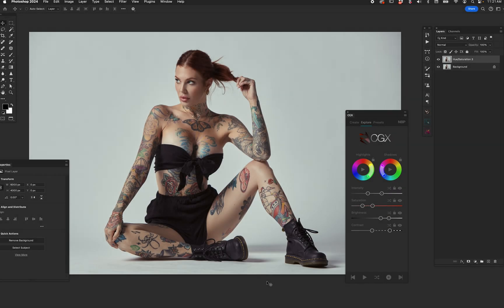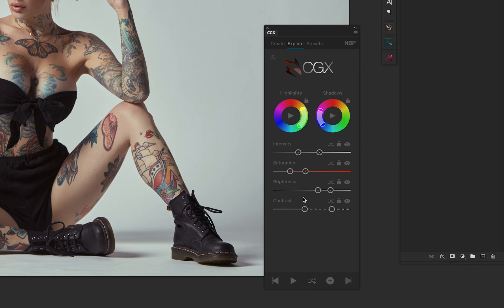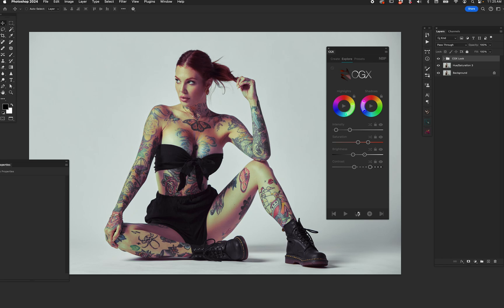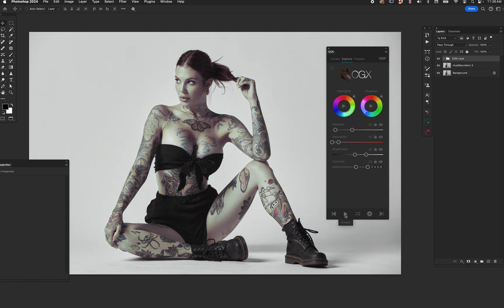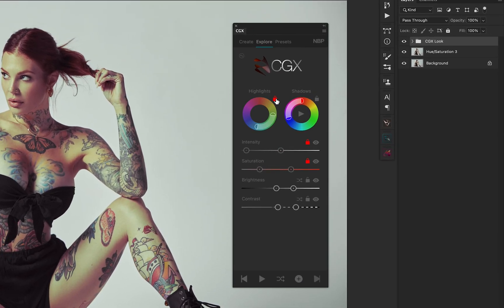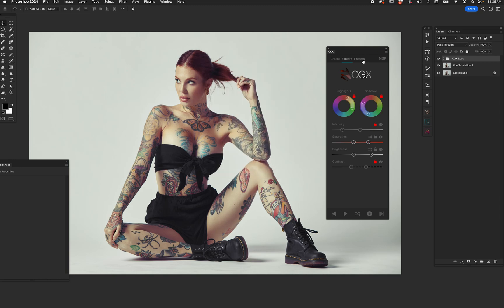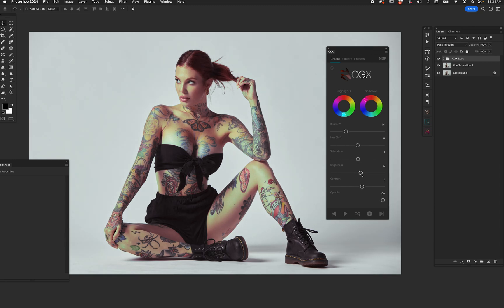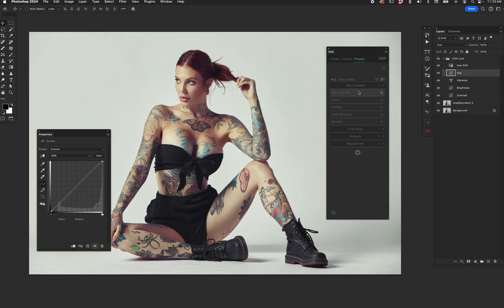NBP CGX "Getting Started" Color Grading in Photoshop | NBP Retouch Tools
Few tools are as versatile and powerful as Photoshop Curves – but they aren't the most intuitive for beginners or even intermediate users.  Enter NBP CGX for Photoshop!  CGX was designed to give users of any experience level the power to leverage Curves for color grading in specific ranges as well as curves for brightness and contrast, in the simplest and most powerful ways possible.  Without any real knowledge of Curves (and other tools too) you can generate gorgeous color grades in an instant, while also exploring color in a super fun way.   And of course, you can save your favorite generated grades as presets for later use, any time.  Watch the video above to learn more.